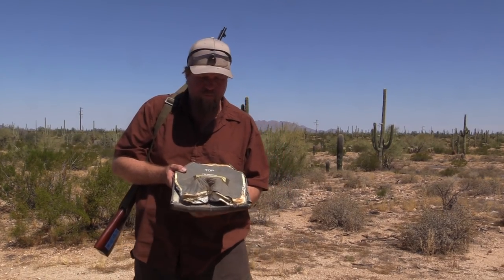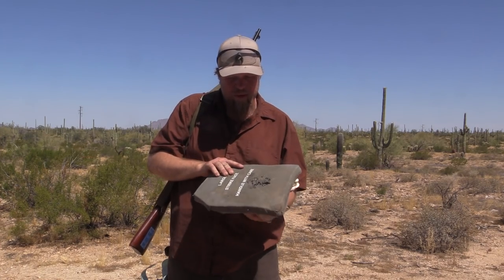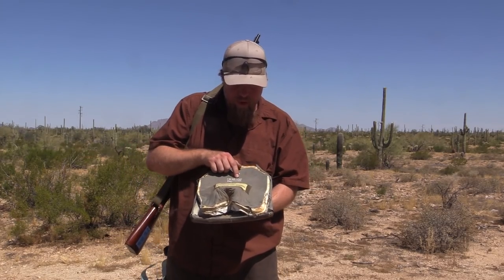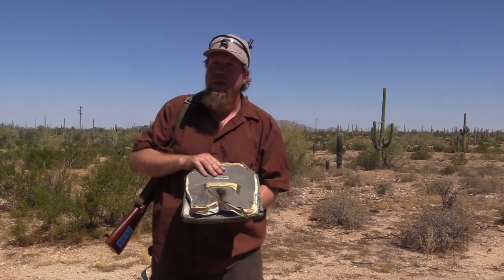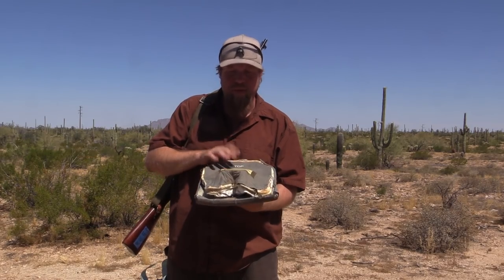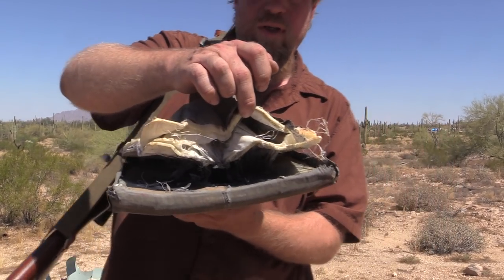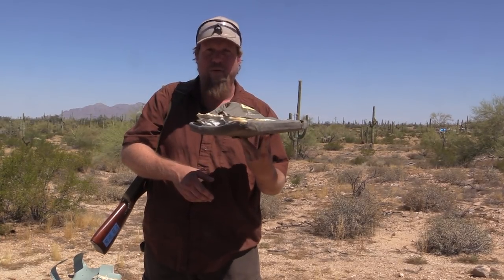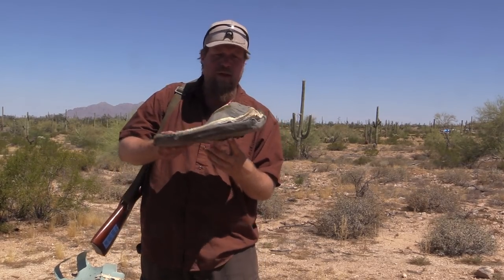USGI SAPI Armor Vs SOVIET 7.62x54R API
In this video we put a USGI SAPI plate up against WW2 era Soviet 7.62x54R API at less than 30 yards.

This is essentially a worst case scenario of being hit with an armor piercing incendiary "explosive" projectile at very close range. Can modern armor stop this threat?